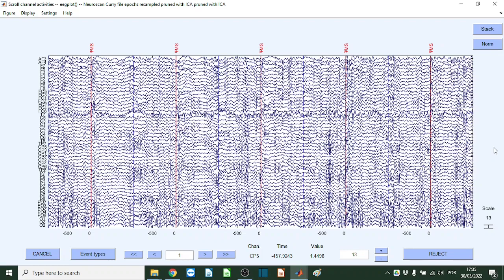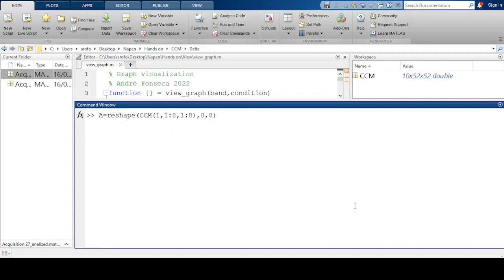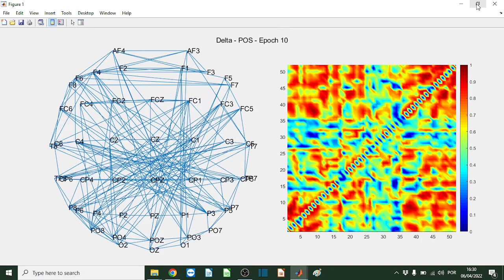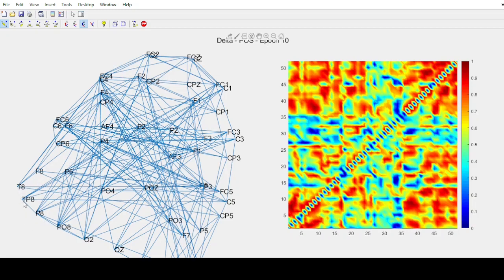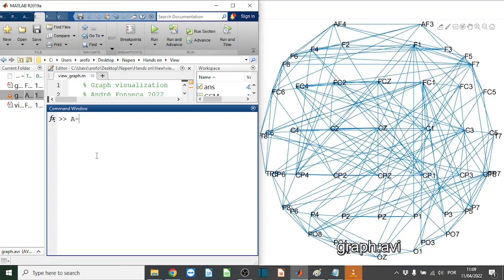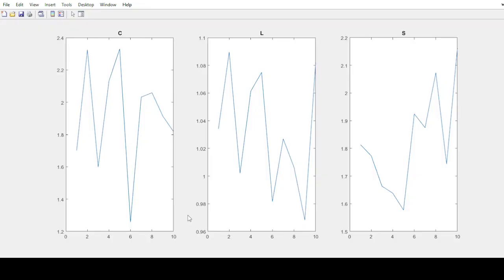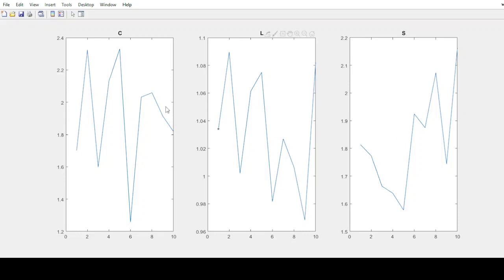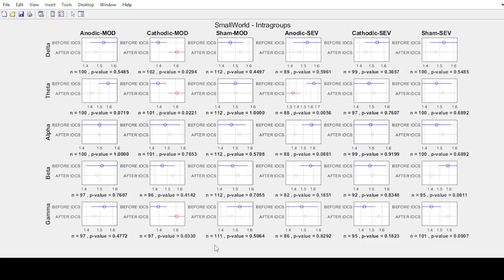BIS - v1 - 4429 - Video 1 | BAHIANA Journals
Video 1: Network Analysis in Quantitative Encephalography

Source: the author (2022).